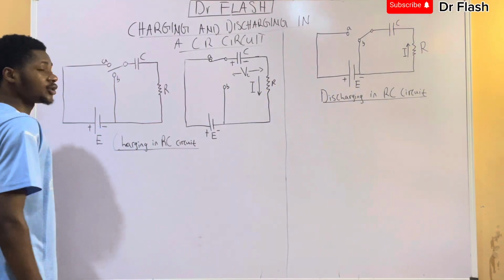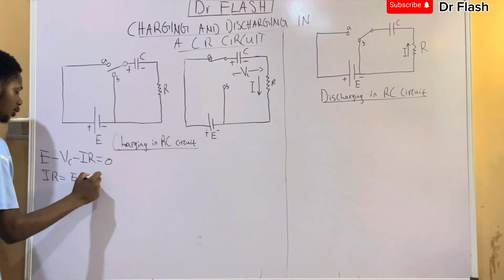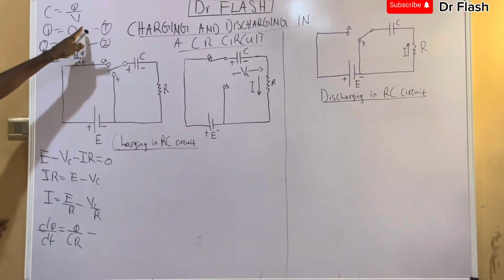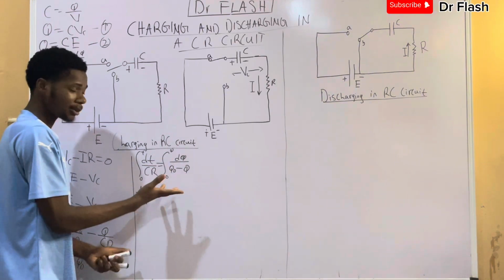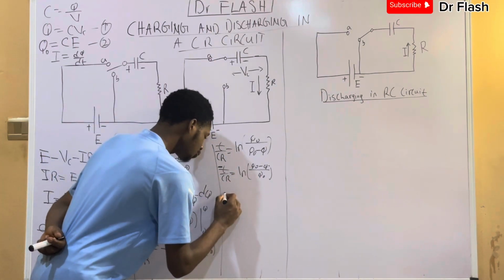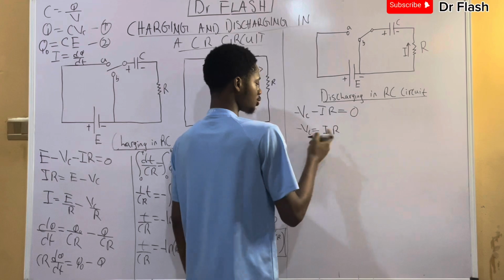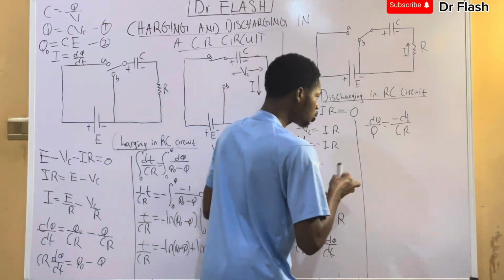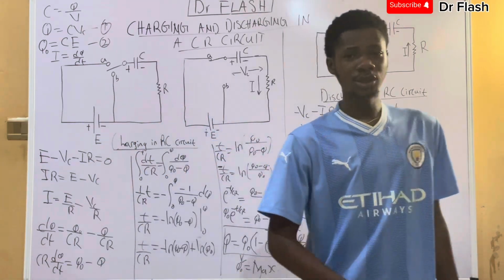Charging and discharging of a capacitor. CR circuit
This video gives the basics on how to charge and discharge a capacitor using a resistor. Furthermore, the required and useful equations are proven using a series of rules in current electricity,as well as integral calculus